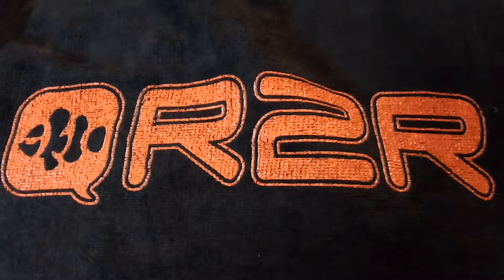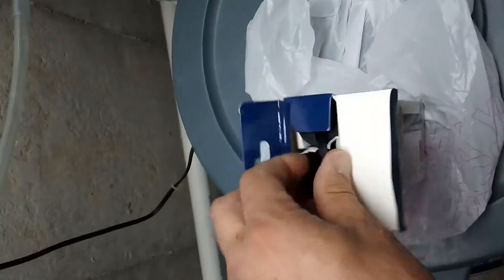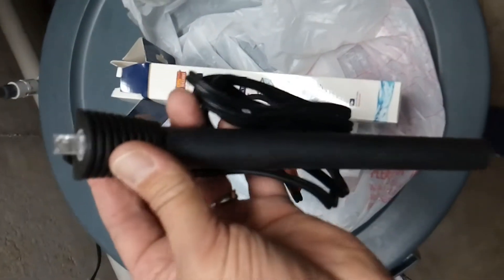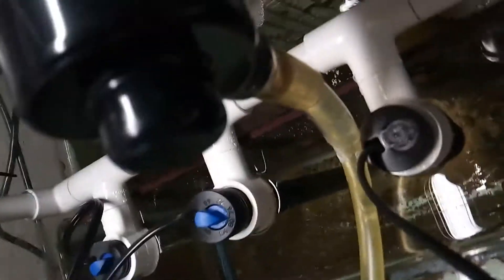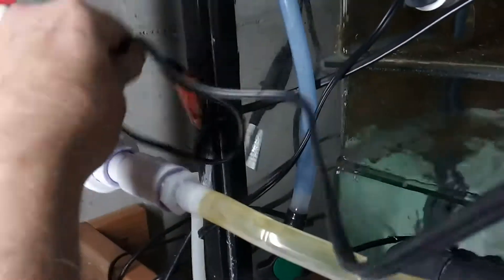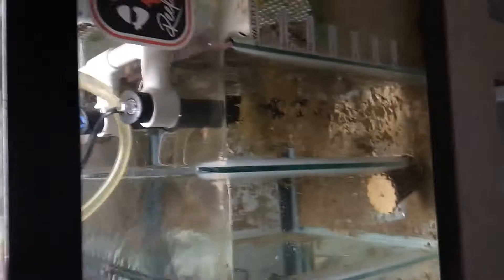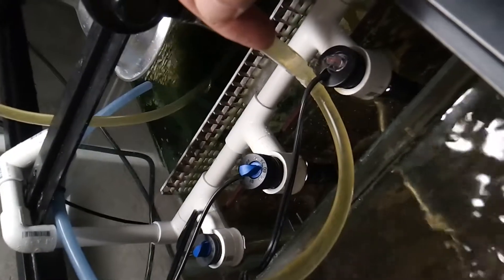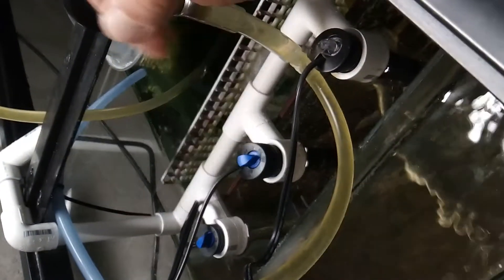Adding a Aqueon pro heater